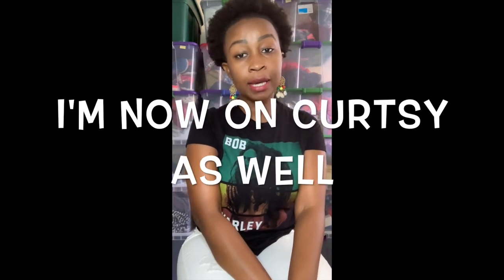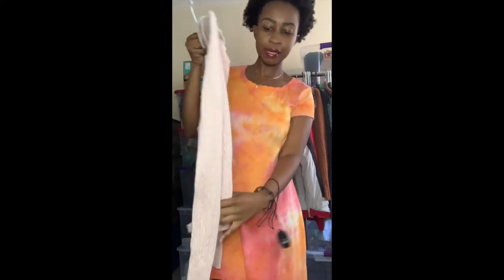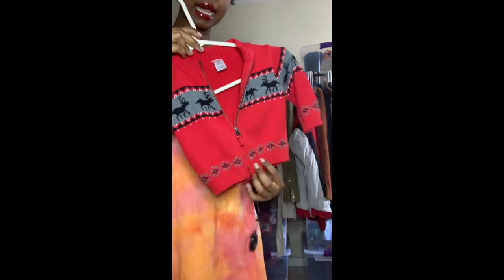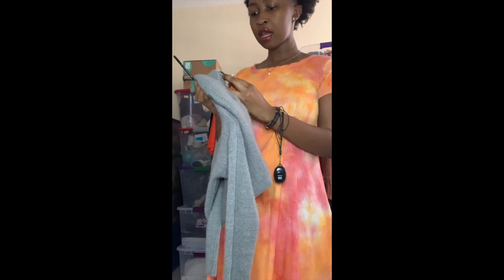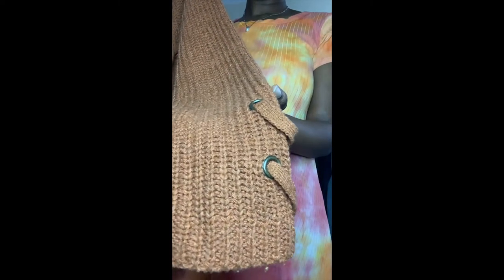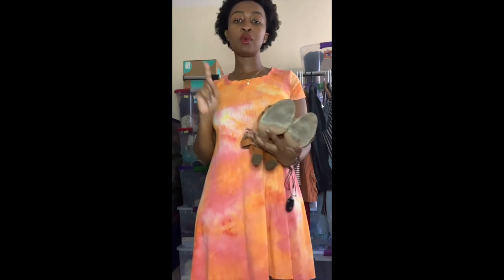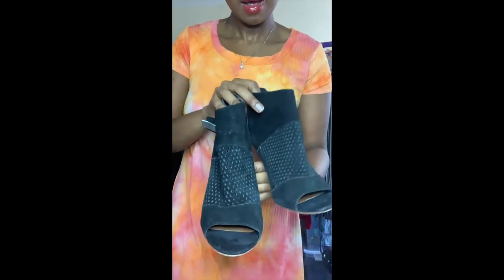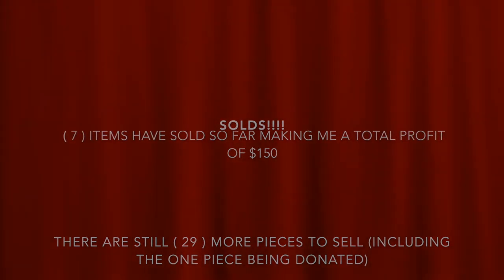Goodwill Outlet (Bins) Haul of 37 items to Resell Online + What's Sold so far and How much I've made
Hi everyone!

Thank you for tuning in to another one of my youtube videos. This video is a Goodwill Outlet (Bins)  & Thrift Store Haul that Includes a few ‘What Solds’ of items that have already sold from this haul. I was able to score 37  items for $78.18, which brings me to a total cost of goods of approximately $2.00 per item. So far I have made approximately $150 in profit from just 7 items !!! Keep watching to see what sold, what they sold for and what I have left to sell.

All of the items in this haul are listed for sale in my Poshmark Closet and are currently being cross listed to my other reseller platforms.

Are you new to Poshmark??? Sign up using my code “THANITHRIFTS” to receive $10 towards your first purchase

Do you need help with starting your reseller business? I have plenty of blog posts here on my You’ll find tons of free info there.

Reseller Tools I use:

Clear Poly Mailers
Thank You Cards w/ Envelopes
Shipping Polymailers